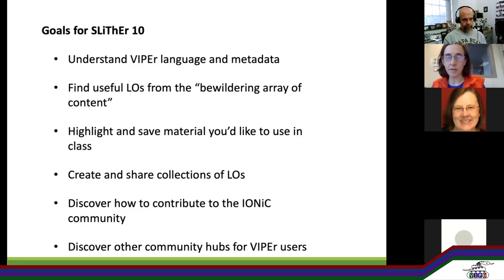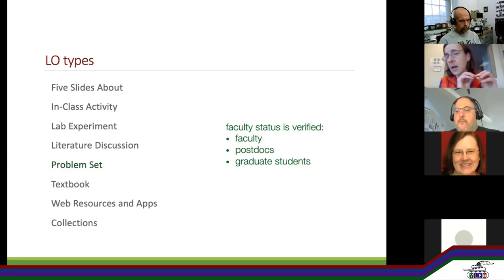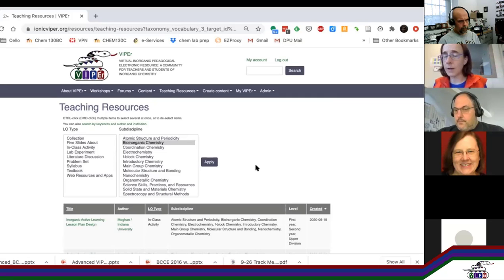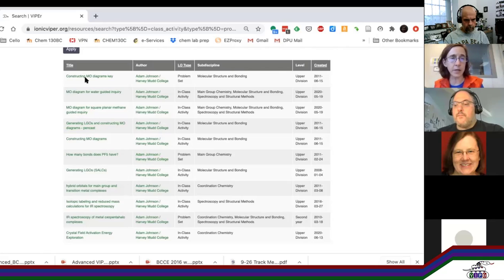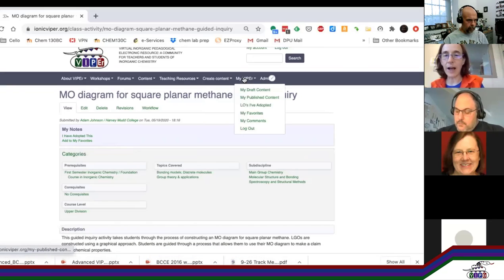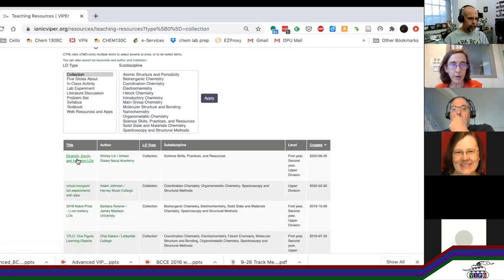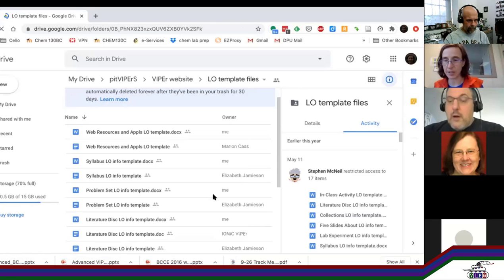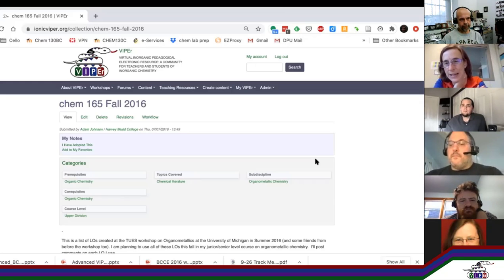SLiThEr 10: Guided Tour of VIPEr Resources on the Newly Revamped Website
We were led through improvements on the VIPEr website by Dr. Hilary Eppley in this discussion.  To find the many learning objects hosted and developed by the VIPEr community, check out the website at

Our next SLiThEr event will be hosted live on October 15th.